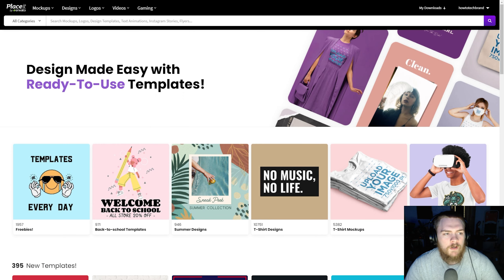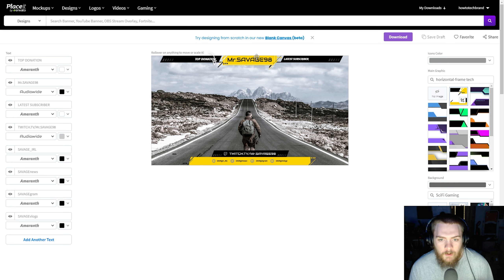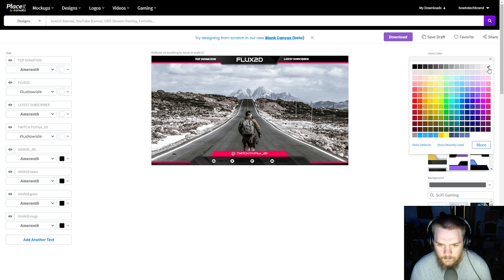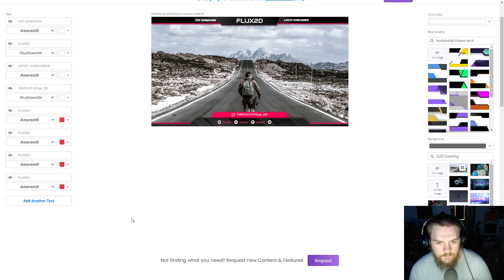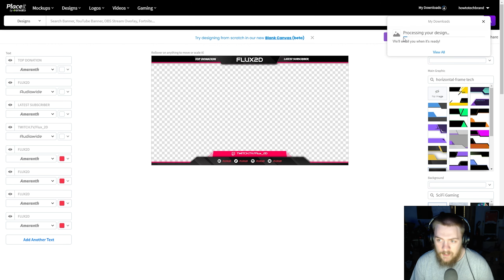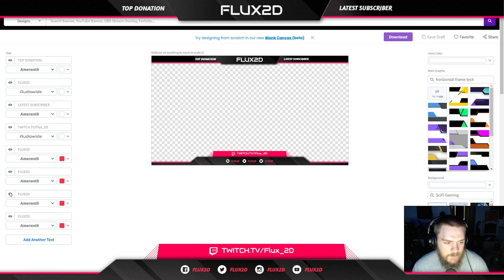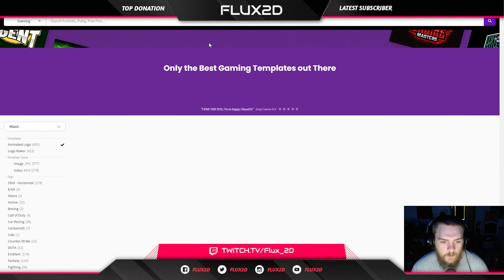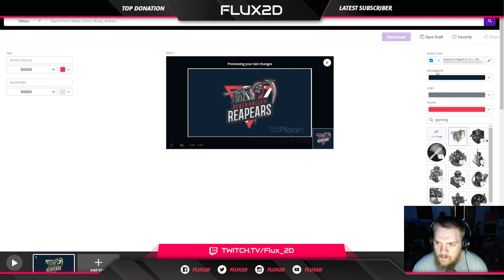Fully Custom Stream Design For Only $15 - Twitch Panels, Overlay, Offline Screen, Banner...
In today's video, Chad shows you how to fully customize your stream graphics and stream design for only $15 using Envato's Place It. This includes: twitch panels, overlays, offline screens, banners, logos, and more! Check out Place It below to support How To Tech!